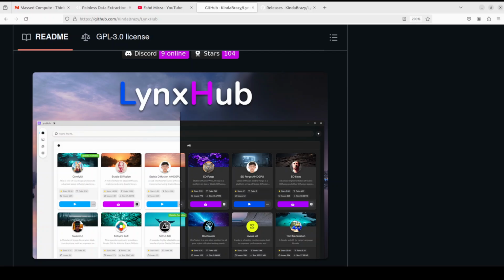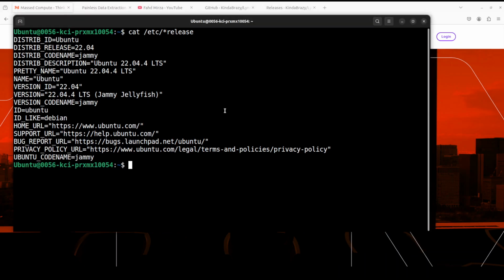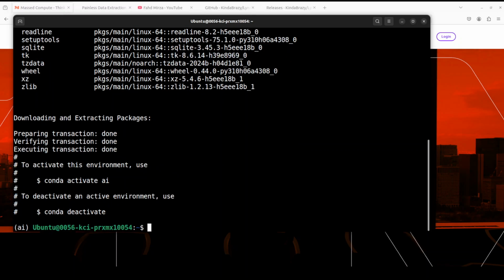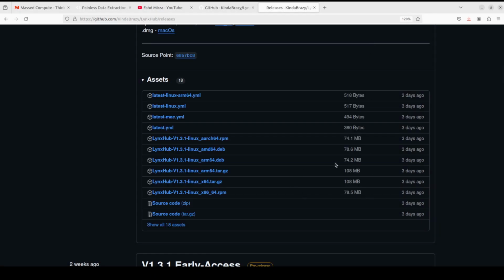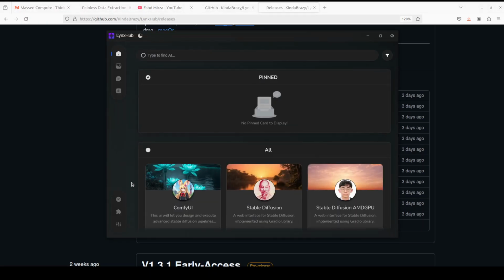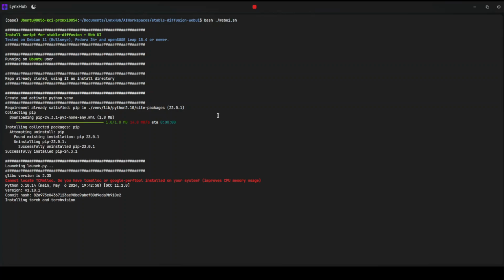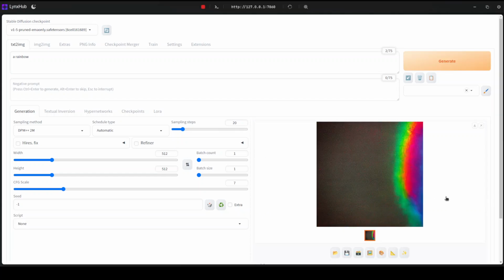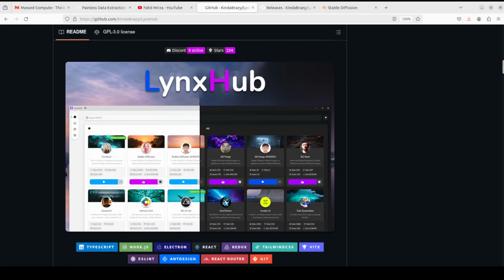LynxHub - Manage Your AI Tools Locally from a Single, Intuitive Platform - Pinokio Alternate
This video shows how to install LynxHub which is a comprehensive suite of features designed to streamline your AI workflow and enhance your experience.